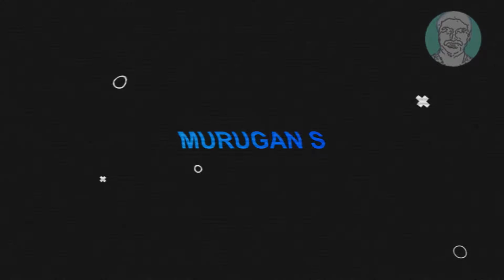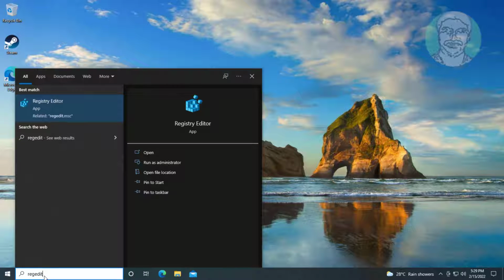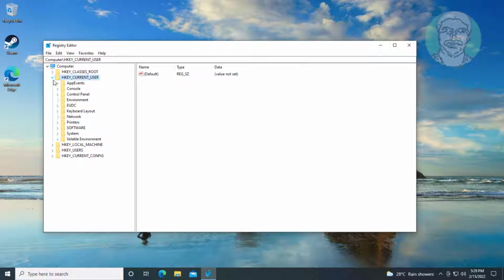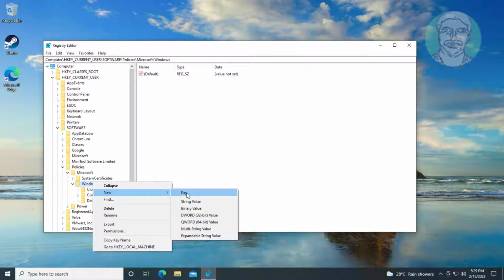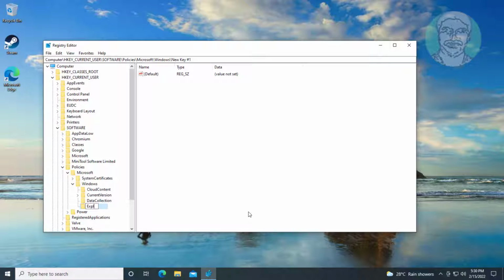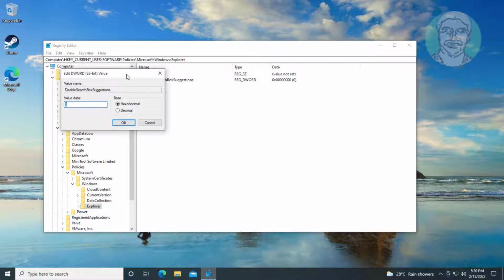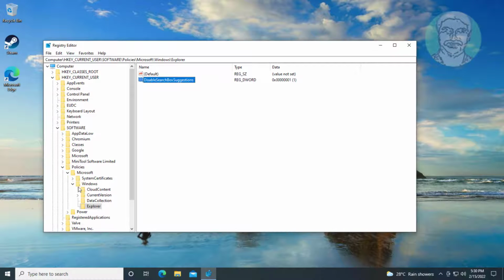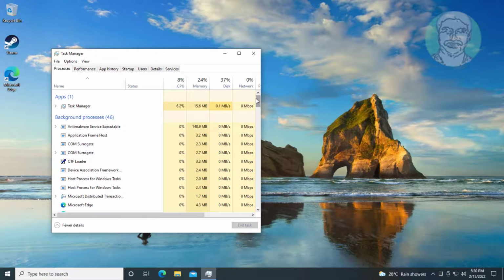How to Disable Windows 10 Start Menu Web Searches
This Tutorial Helps to How to Disable Windows 10 Start Menu Web Searches

00:00 Intro
00:14 Open Windows Registry
01:14 Create New DWord Under Explorer
01:32 Close & Exit Registry Editor
01:42 Restart Windows Explorer
02:01 Closing